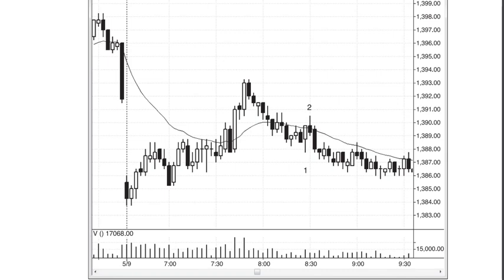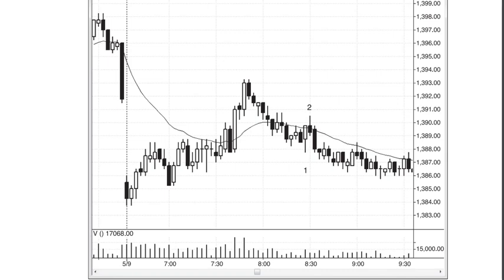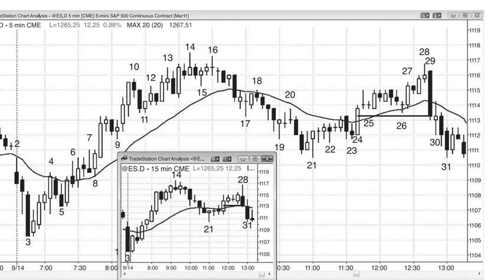signal bars:reversal bars | digital library